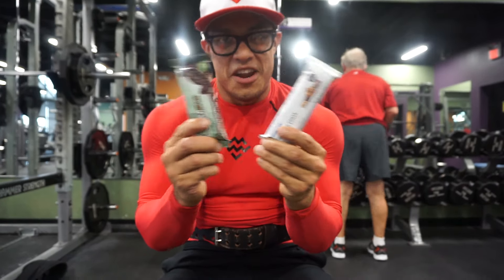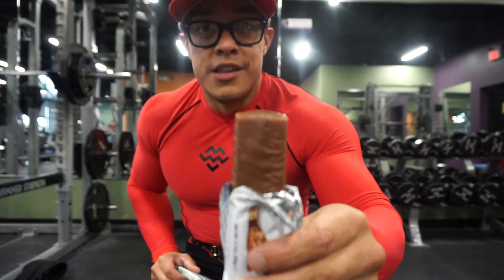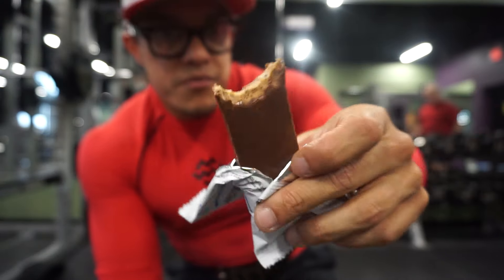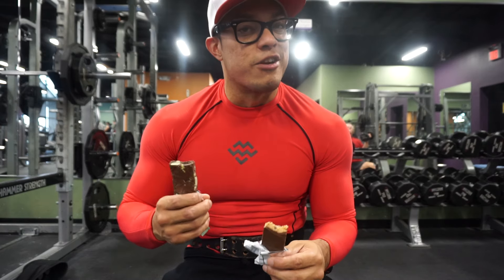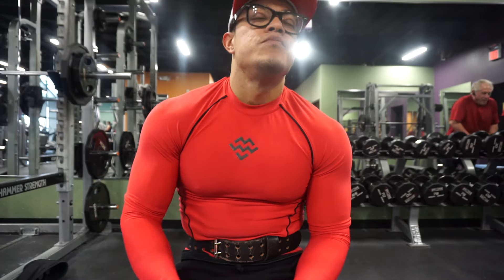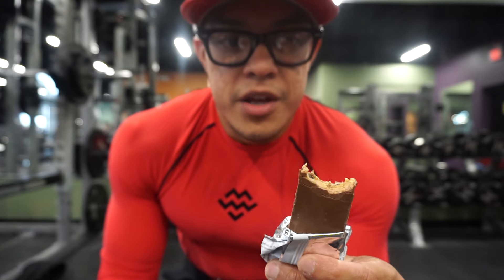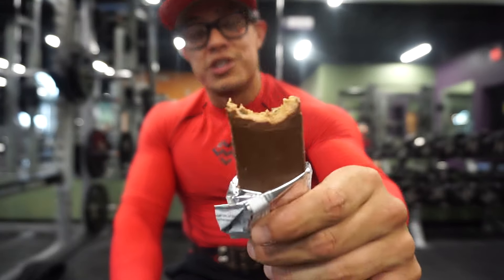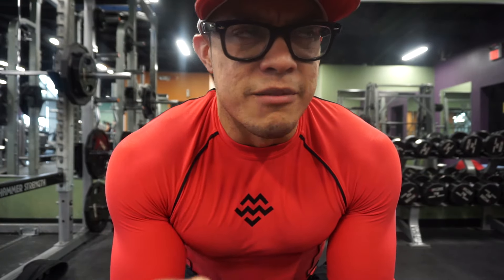| MyProtein vs Quest |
BUTCHER BOX:$15 off + free bacon

My Youtube Gear:

Mavic Pro

Sony a6500: Sony Alpha a6500 Mirrorless Digital Camera w/ 2.95" LCD (Body Only)

Sony a5100

Lens:

16-50mm 3.5/5.6

50mm 1.8

35mm 1.7

Joby Gorilla pod